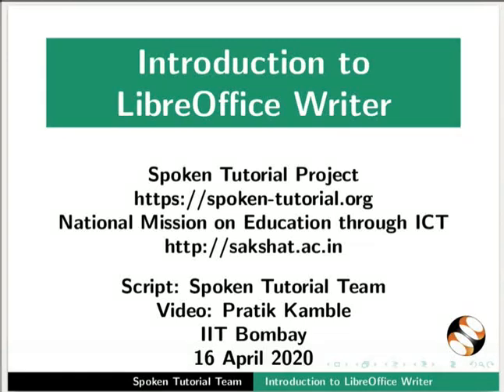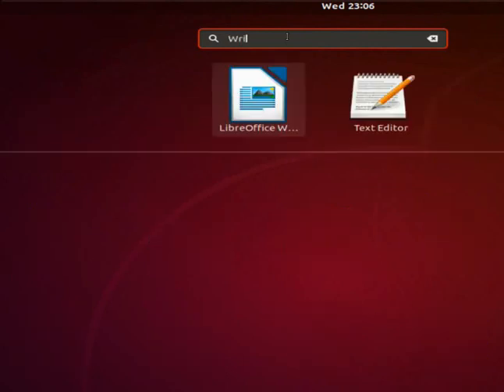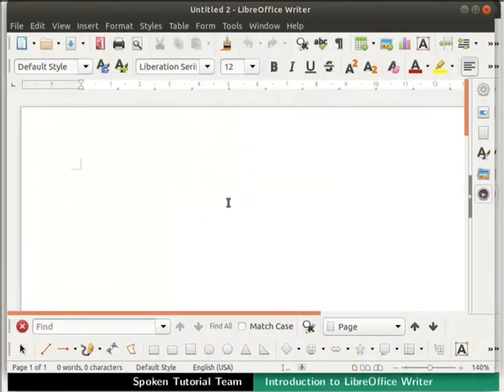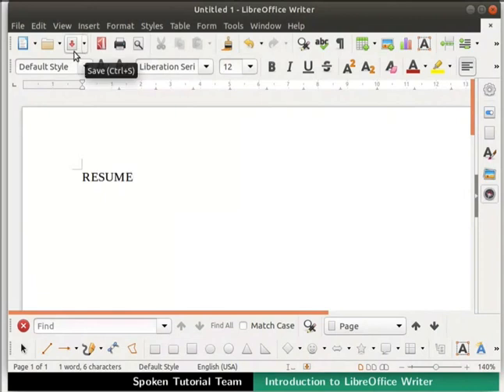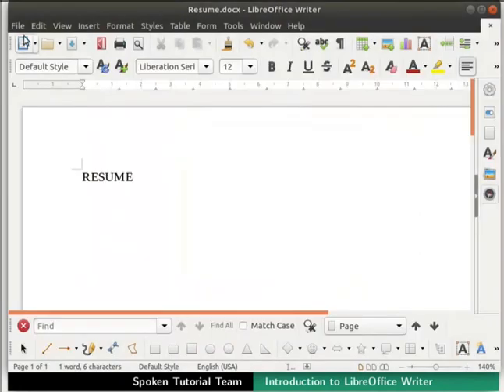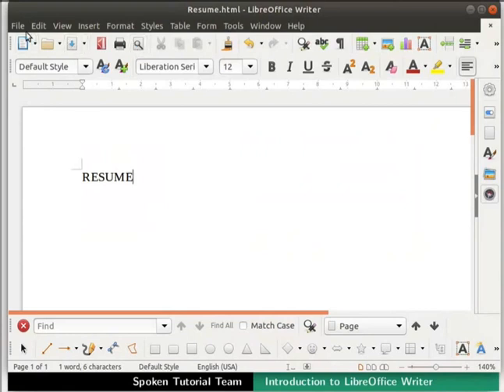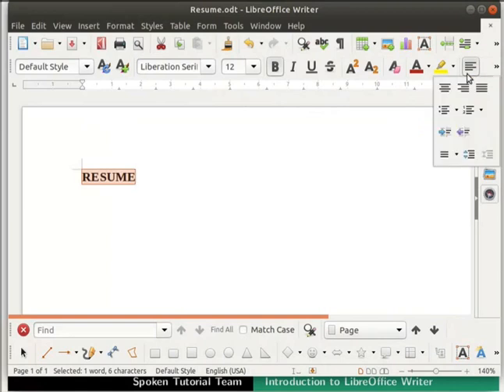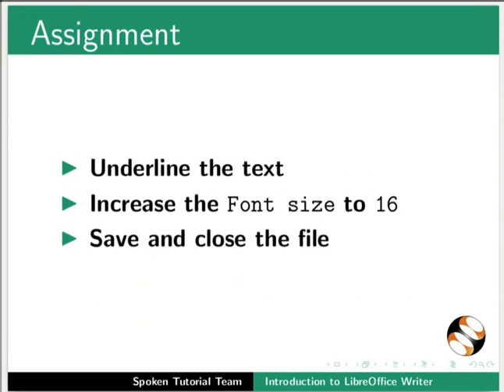Introduction to LibreOffice Writer-English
Introduction to LibreOffice Writer 6.3.5:

About LibreOffice Writer
Various toolbars in Writer
How to open a new and existing document
How to save and close a document in Writer
How to save as MS Word document
How to export as a PDF document
How save in different file format .odt, pdf, html .docx
How to change font name
How to change font size
How use to Align Centre